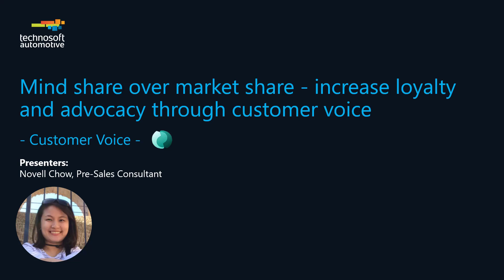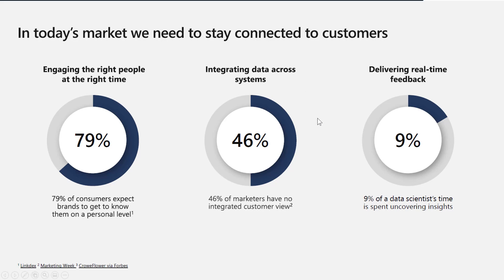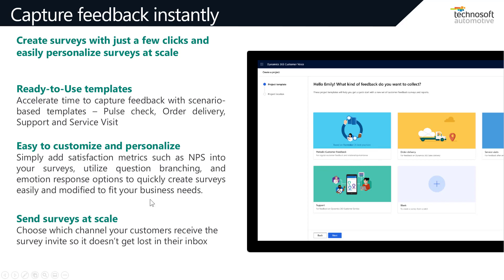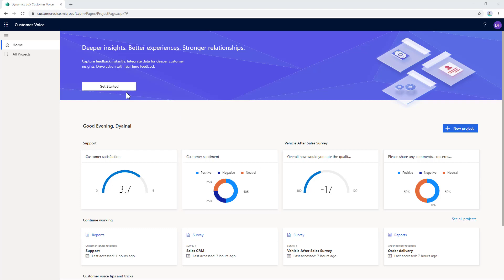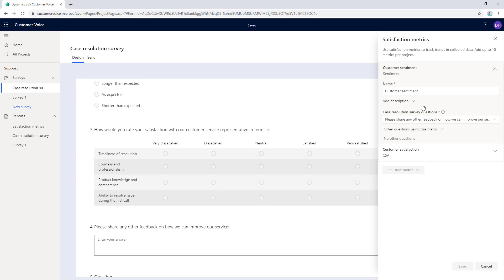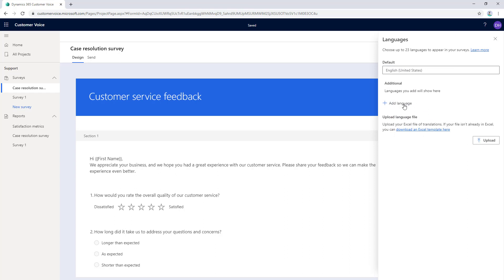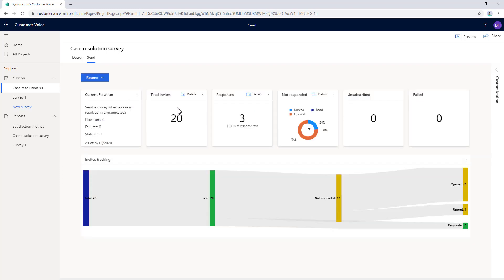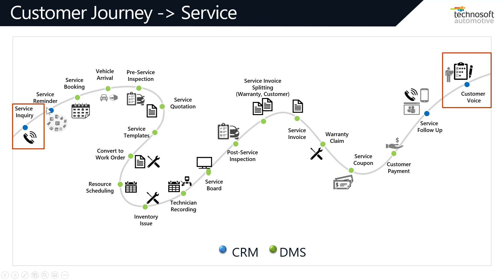Mind Share over Market Share – Increase Loyalty and Advocacy Through Customer Voice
Why do we need to collect customer voices in our organization? Why is the Voice Of the Customer (VOC) important?

In this video, we will share with you on how to increase loyalty and advocacy with Dynamics 365 Customer Voice.

► QUICK LINKS:
01:08 - What is Dynamics 365 Customer Voice?
02:02 - Why is customer voice important in an organization?
03:39 - What can Dynamics 365 Customer Voice do?
08:18 - Demo
18:50 - Q&A

Technosoft has been rated among the Top 15 Microsoft Dynamics Global ISV solution providers worldwide.

We specialize in providing Automotive Industry Solutions, from Distribution, Dealer Management System (DMS) to Automotive CRM. Our flagship product is Technosoft DMS for Automotive OEMs and Distributor/Dealer network. Built as an integrated solution, we leverage the power of Microsoft Dynamics CRM platform to offer next-generation DMS solution and services to our customers and partners.

Our high-quality consultancy and technology services focus on helping our automotive customers gain a 360-degree customer-centric view that fuel business efficiency and transform customer experiences.

Through our diligently-crafted partner enablement program, we collaborate with our partners to deliver and execute implementation projects - on time, within budget and custom-fit to meet our customers' needs.

1) Linkdex via Khoros.com
2) Marketing Week
3) CroweFlower via Forbes
Technosoft Automotive